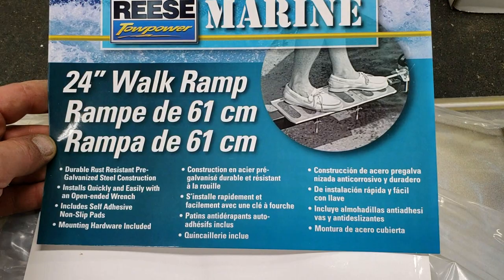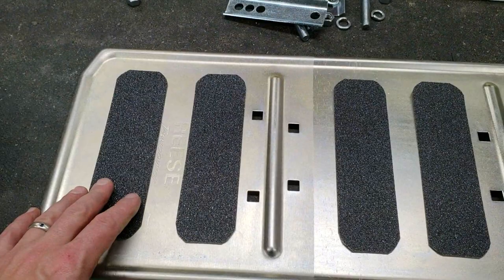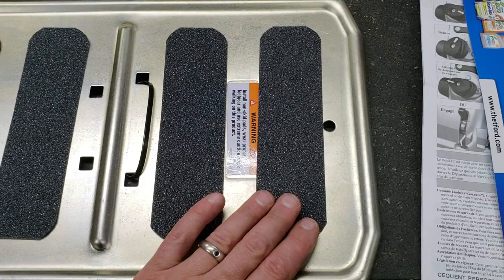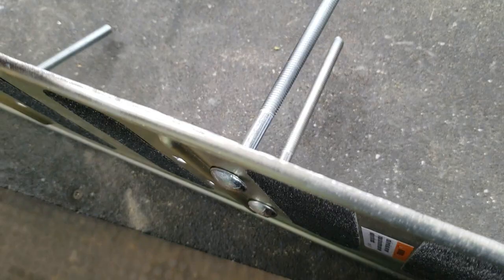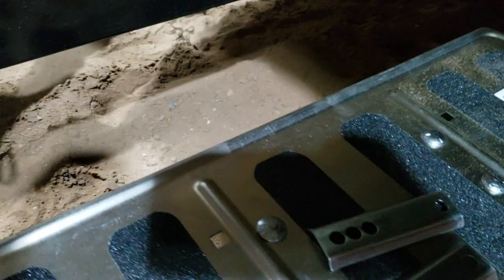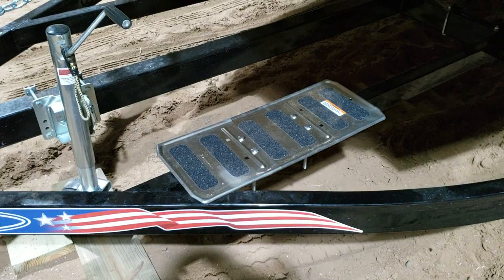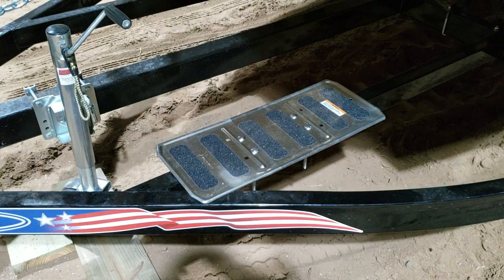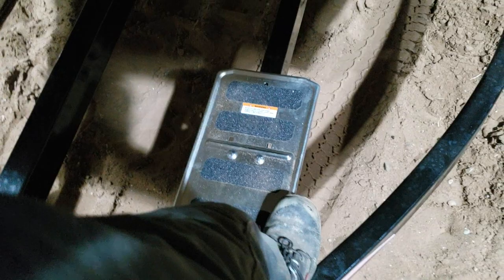Boat Trailer Walking Ramps to keep you DRY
Sometimes landing a boat you need to get on the trailer a little and these little 24 inch ramps work sweet